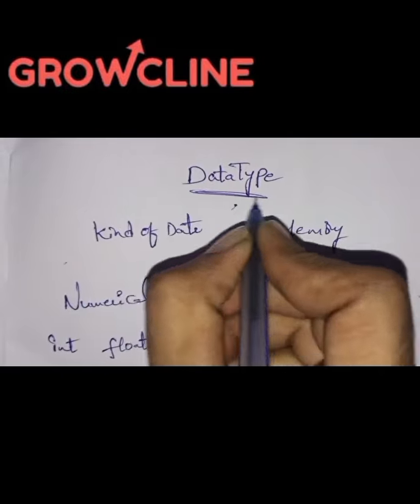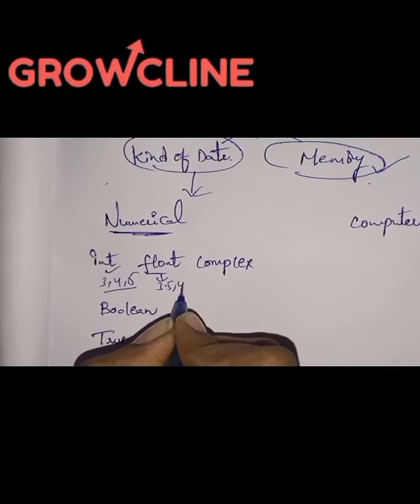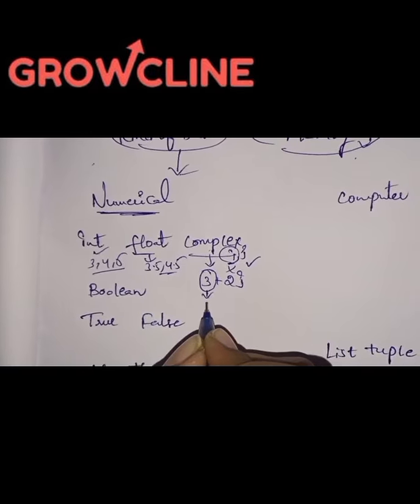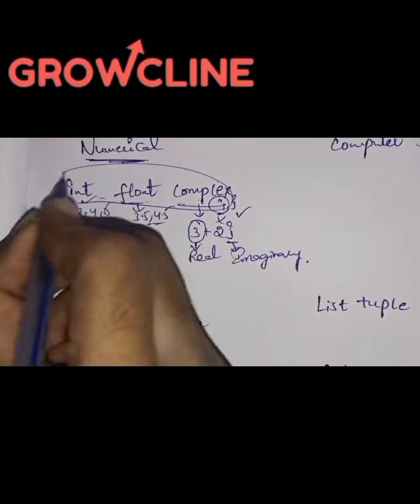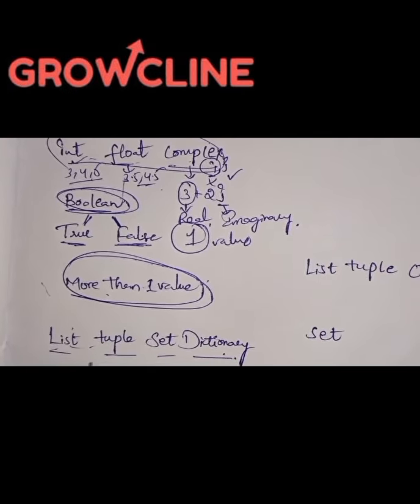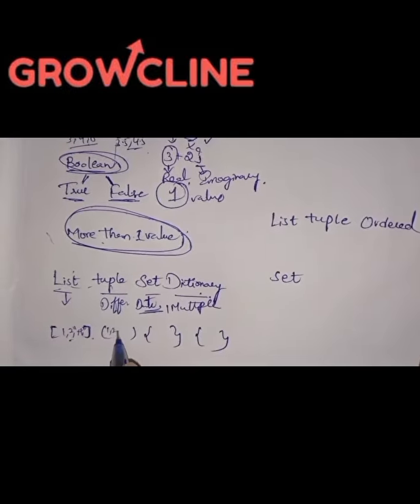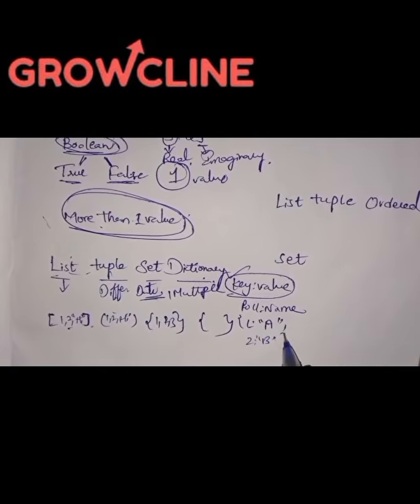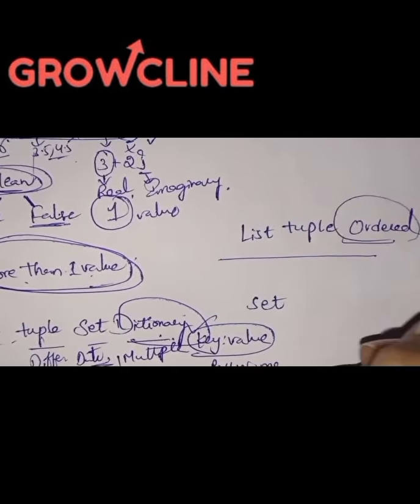Python Series Part 1 - 5 | Python Data Types Explained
Welcome to Python Learning Series - Part 1-5.

In this video, we explain Data Types in Python, one of the most important concepts for beginners.

You will understand:
✔️ Numeric data types – Integer, Float & Complex
✔️ Boolean data type and logical values
✔️ How Python stores data in computer memory
✔️ Difference between List, Tuple, Set & Dictionary
✔️ Ordered vs unordered data structures
✔️ Key-value pairs in dictionaries
✔️ How memory usage depends on system architecture

This video is perfect for Python beginners, students, and career switchers.